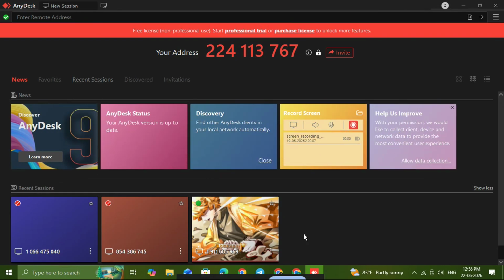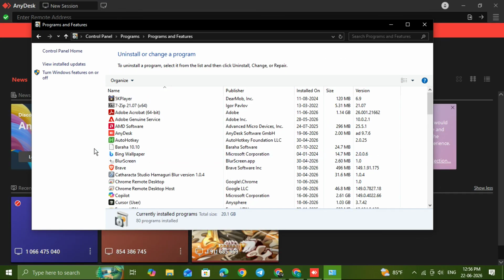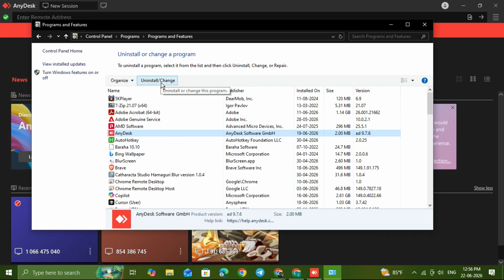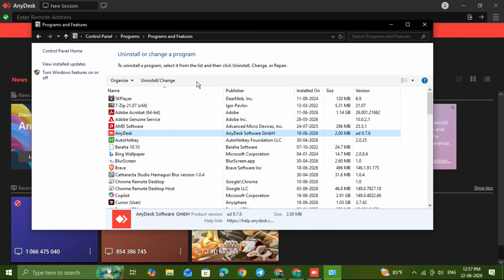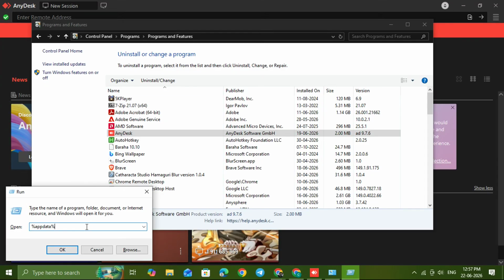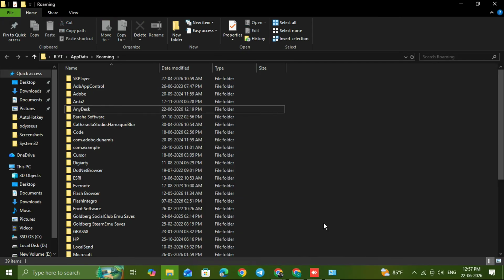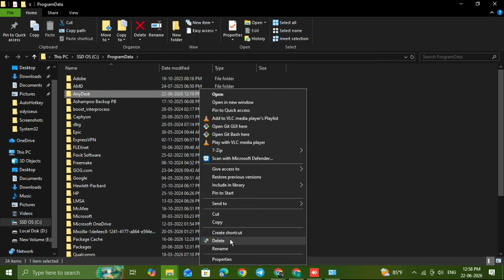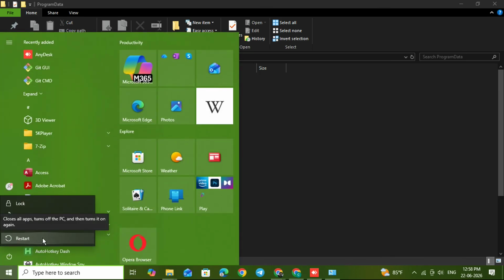How To Uninstall AnyDesk On PC (Complete Removal Guide)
Learn how to uninstall AnyDesk on PC step by step, including removing leftover AppData and ProgramData files for a complete uninstall.
This easy guide shows you how to fully remove AnyDesk and restart your computer safely after cleanup.

🕚Timestamps:
0:00 Intro
0:17 Open Control Panel
0:40 Open Installed Programs
1:02 Uninstall AnyDesk
1:36 Delete Remaining AppData Files
2:05 Delete ProgramData Files
2:31 Restart Your Computer
2:47 Outro

✍️What You'll Learn In This Video:
• How To Open Control Panel On Windows
• How To Find AnyDesk In Installed Programs
• How To Uninstall AnyDesk Completely
• How To Delete Leftover AppData Files
• How To Remove ProgramData Files
• How To Restart Windows After Uninstalling

💡Pro Tips:
• Close AnyDesk before uninstalling it to avoid errors.
• Check both AppData and ProgramData for leftover folders.
• Restarting your PC helps clear temporary traces.
• If AnyDesk still appears, refresh the apps list and check again.